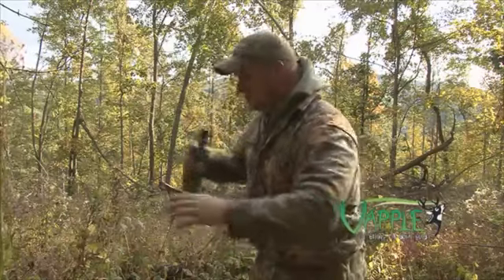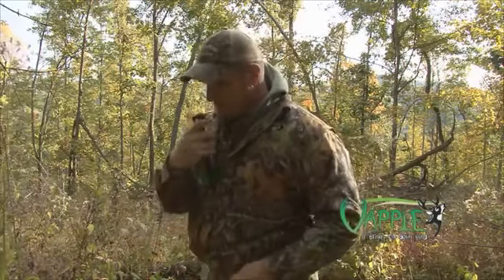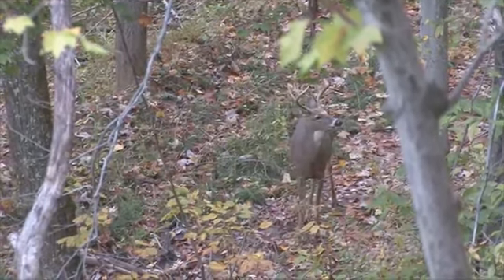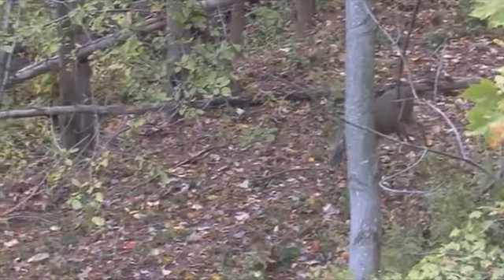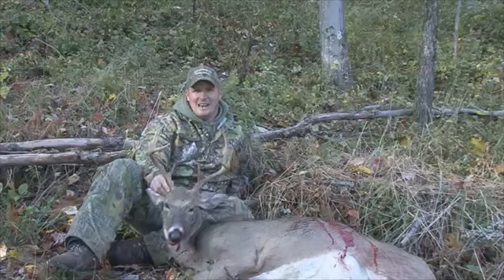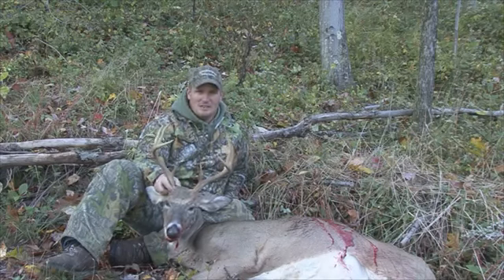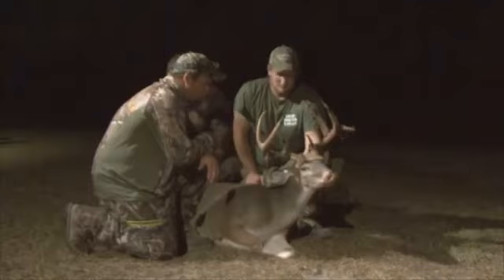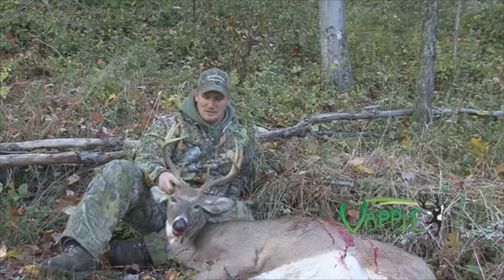Vapple Deer Hunt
Robby Gilbert is a happy Vapple customer. Robby submitted this video to us. If you'd like to submit a video, we'd love to see it!